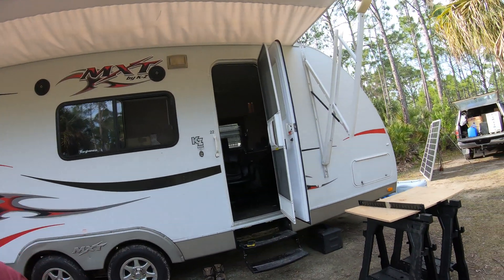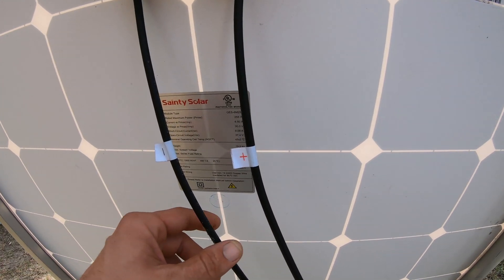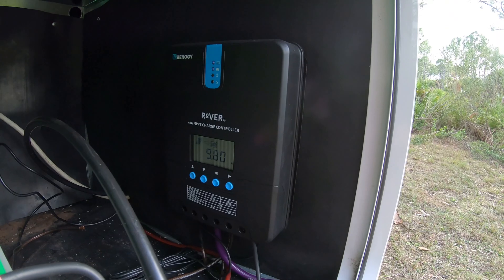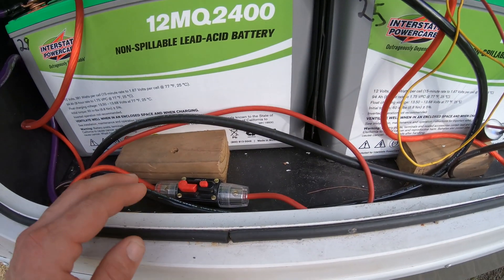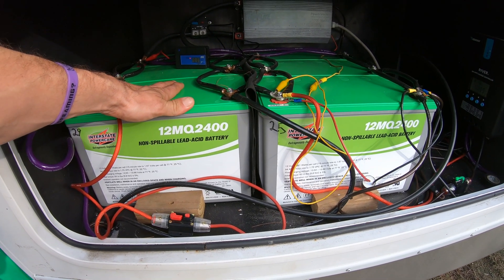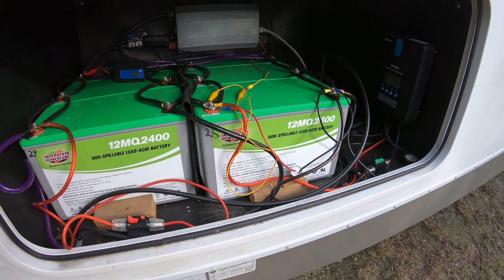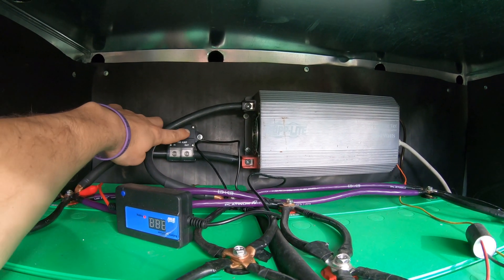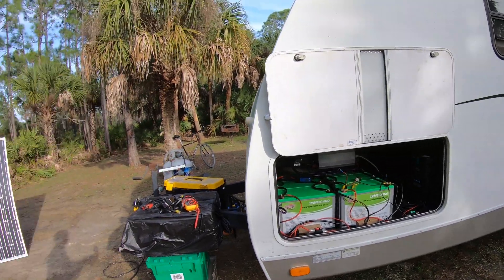My Homemade RV Solar System 500 watts 6 batteries with MPPT Charge Controller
In this video I showcase my homemade solar system for my camper and give you a quick rundown of how I put it together and where I sourced the materials.

The panels are 24 volt sanity solar monocrystalline 255 watt panels.  I got these for 200 bucks each or roughly 80 cents per watt.  They weigh about 60 pounds each and are kinda heavy to lug around and track the sun with.  However it is convenient to not have them mounted on the roof as I am able to park my camper in the shade and not have it bake in the sun.  I can then run the panels out into the sunlight with my 50 foot 8 gauge power wire.  I also didn't have to drill holes in my camper's roof, which I was very hesitant about doing.   With them not permanently mounted, I can go out and adjust them at right angles to the sun, which maximizes their output.  This will get roughly 30 percent more power from your panels vs just having them fixed in a flat position on the roof.  However it does require you to go out surmise the 90 degree angle to sun, and move them 3 about times throughout the day to follow the sun down.

The panels are currently wired in parallel, which means both + positive cables and both - negative cables are plugged into one another, and then running into the charge controller.  I can also wire them in series to achieve 60 volts, which has its advantages and disadvantages depending on what you are doing and where you are at.  Polycrystalline panels are cheaper and I reccomend getting them as there really isn't much difference in output from what I've been told vs the mono panels.  If i were to purchase panels again, I would get the lightweight panels that roll out and can be placed anywhere.  Then they fold/rollback up when you are done.

The batteries are interstate AGM 100 amp hour batteries.  AGM batteries charge 5 times faster than standard lead acid batteries.  I got them for 80 dollars each.  A craigslist and facebook marketplace search is best for used. Unfortunately they are not deep cycle, but they are reserve system batteries.   I found this out after purchasing them used from a reputable local solar businessman.  He didn't mention this upfront, but did say he has sold many of them for solar systems and has had great luck with them.  However I found out UPC ( uninterrupted power supply ) reserve system batteries are built differently then deep cycle batteries.  The plates within the batteries are thinner and won't last as long.

Where as a deep cycle battery has much thicker plates and will last a greater cycle duration of charging and discharging.  Buyer beware on used items, however they are worth half the price I paid for them, in scrap alone so I decided to take a chance on them.  I saved 840 dollars by purchasing used batteries instead of new AGM batteries.  If I were to do it all again I would simply buy Wal-mart deep-cycle batteries.  After much research I've heard battery salesman state that all lead acid deep cycle batteries are basically the same and buy as cheap as you can.  The more expensive ones are not worth the extra money vs the extra life you may get out of them.  Also Wal-mart has an excellent return policy.  Wink wink.

I used dual, 4 gauge wire to connect all the batteries to one another.  It is important to rotate your batteries as the ones with the power coming in and going out will age faster than the batteries in the middle of the battery bank.  Be sure to use all the same type and size of batteries as they all charge and discharge at different rates.

A lithium ion battery bank would be the way to go if you can afford it.  Longest life, smallest space taken up, and virtually no weight vs the 540 pounds of batteries lugging around every time I pull my camper.   However this is the most expensive option.

The charge controller is a Renogy MPPT 40 amp charge controller.  It was about 180 bucks on amazon at the time.  It works through a process called induction, where it takes the 30 volts or 60 volts coming from the solar panels, and reduces it down to charge a 12 volt battery system.  MPPT stands for maximum power point tracking.  The little computer inside the controller optimizes the power coming in from the panels vs the power in the battery bank, multiple times PER SECOND.  This is much more efficient than the typical PWM static controller.  However they are much cheaper.   Either would do fine in a beginner system.  I choose this controller for its efficiency, and the fact that it has a USB cable I could plug into my laptop and control the entire system from.  Command central if you will.

The power coming in from the panels, and the power going out to the camper are both on 20 amp breakers for safety.  One thing I didn't cover in the video was the grounding of the system and battery bank.  It is dual grounded to the frame of the camper itself, and from there I have a 6 foot grounding rod I drive into the ground and connect at the same spot on the frame as well.